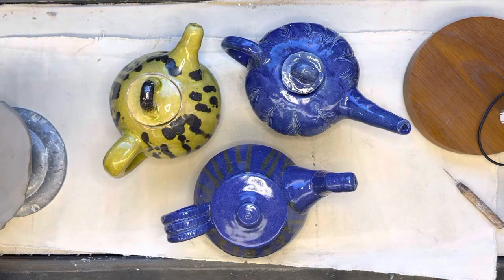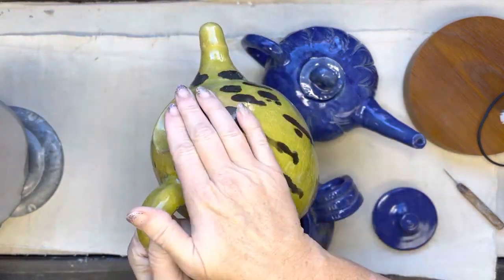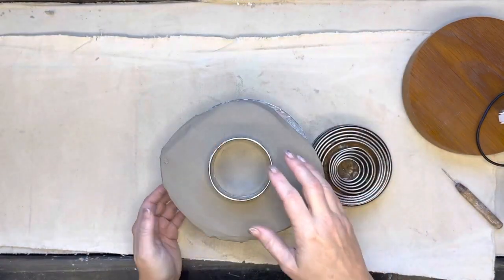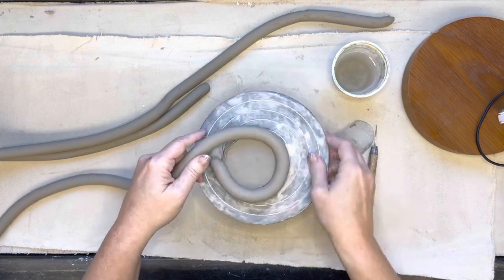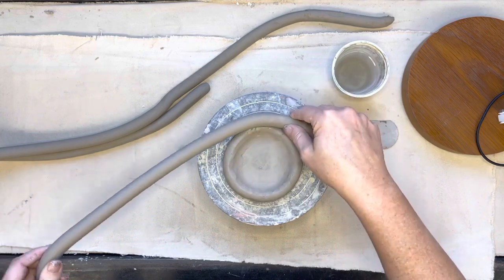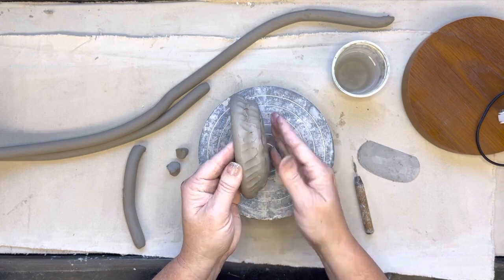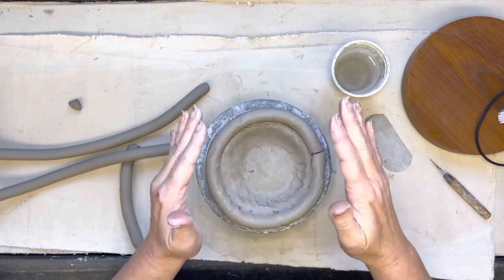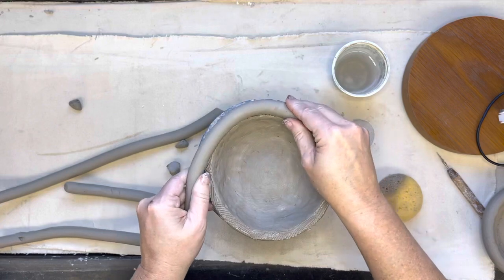Beginning a Ceramic Coil Teapot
Here is how to begin a ceramics Coil Teapot